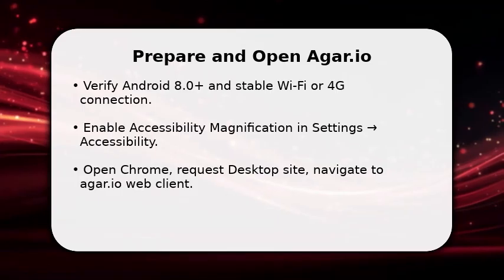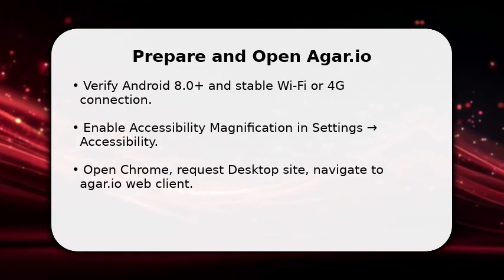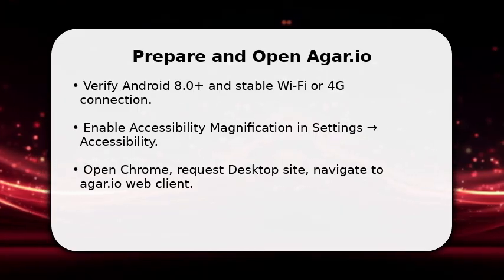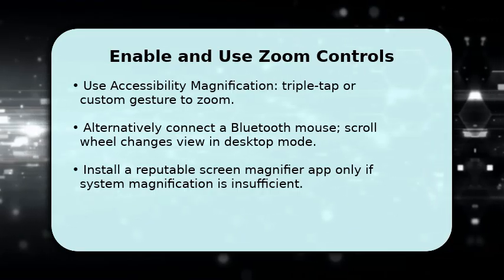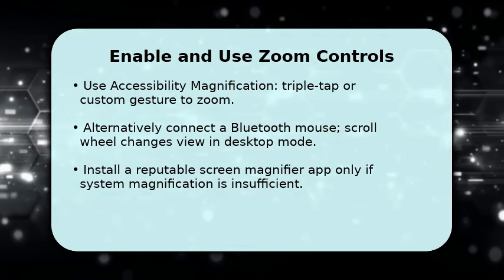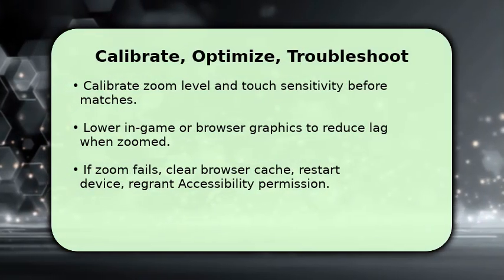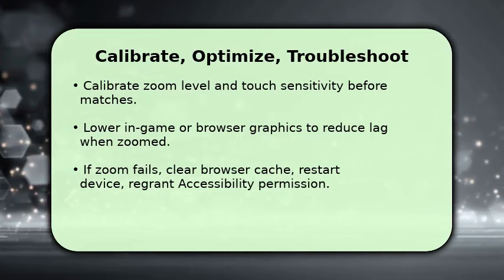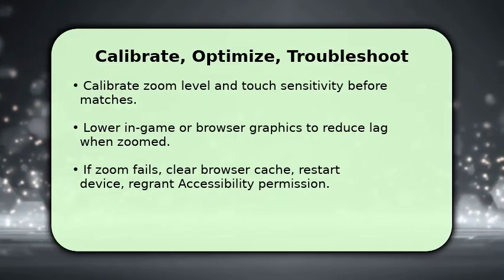How to Get Zoom Agario Android - Full Guide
Dive into the world of Zoom Agario on Android devices. This comprehensive guide covers everything from installation to mastering gameplay strategies, ensuring you can fully enjoy and excel at this classic arcade experience right from your phone.

Zoom Agario, Android Game Download, Play Mobile Arcade Games, Agario Strategy Guide, Download Zoom Applications for Android, Experience Classic Board Games on Smartphone, How to Play Zoom Agario, Mobile Gaming Tutorial, Arcade Games For Android Devices, Zoom Gameplay Techniques